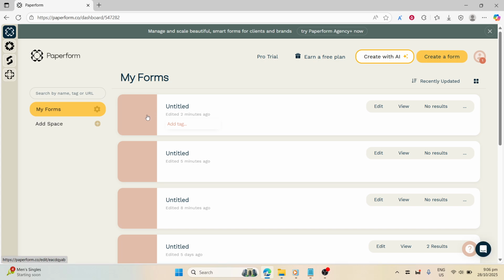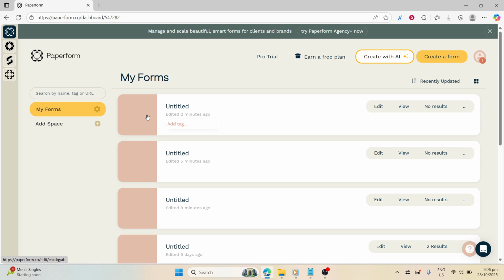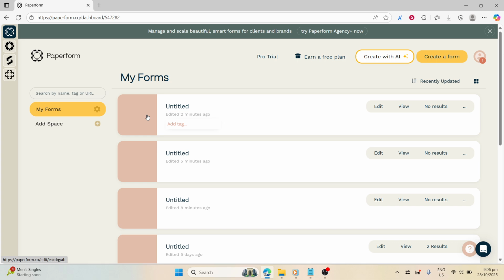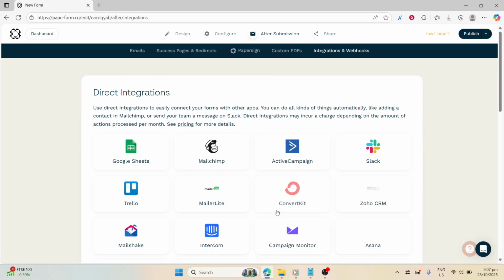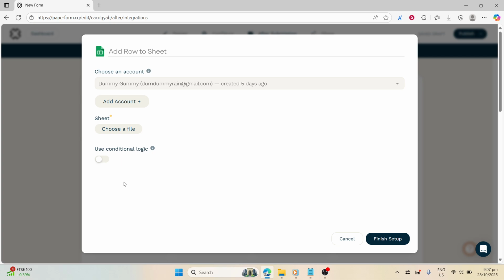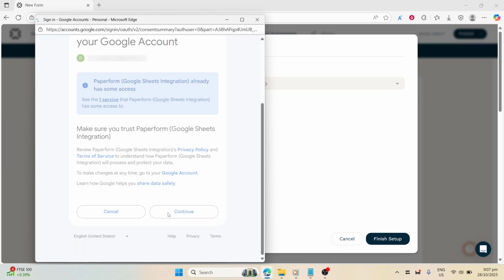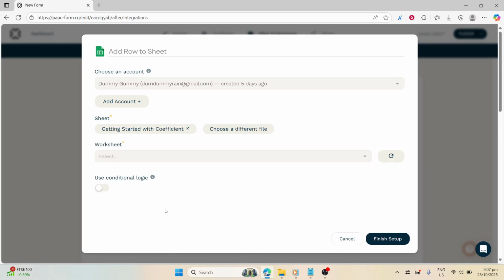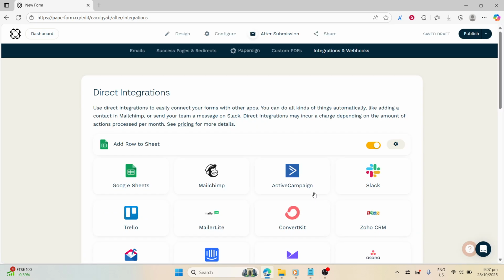How To Integrate Google Sheets With Paperform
Learn how to integrate Google Sheets with Paperform to streamline your data management and enhance your workflow! 📊🔗